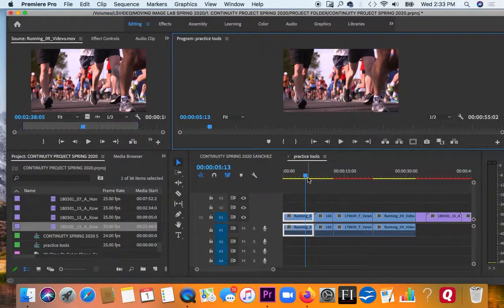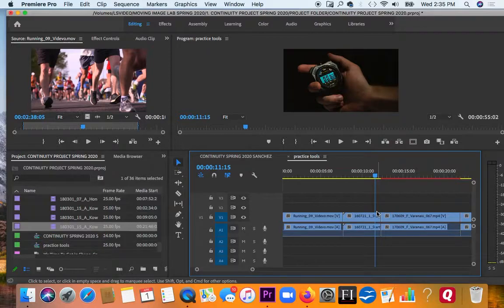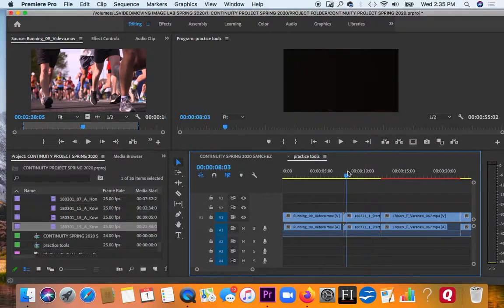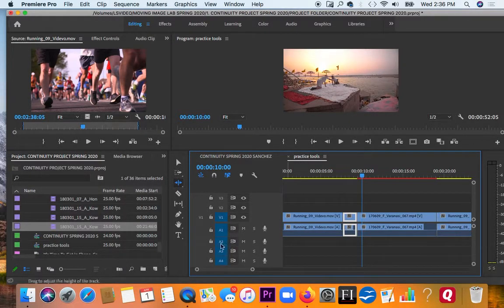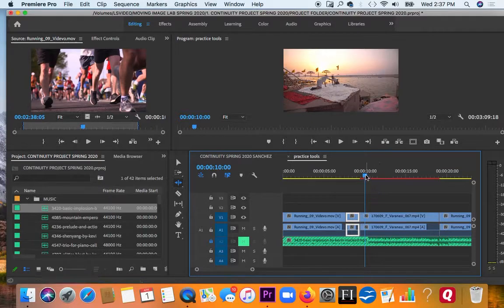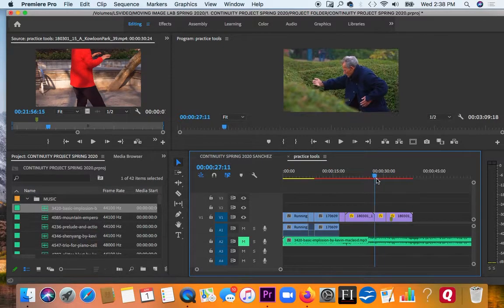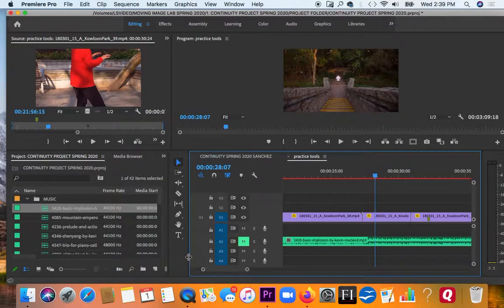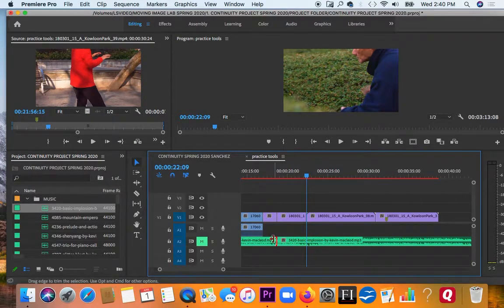Class 8 Video 3, Short Cuts and Tips